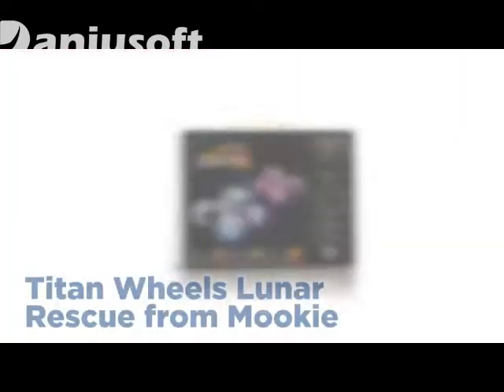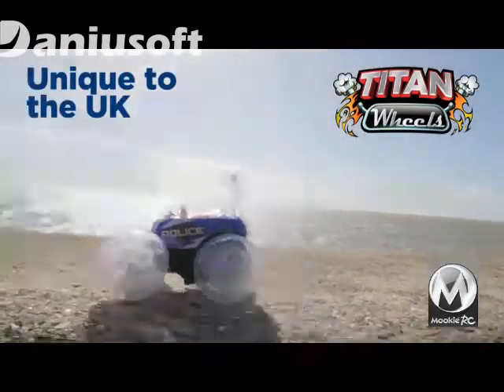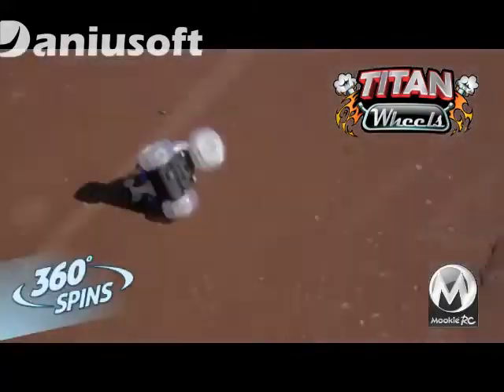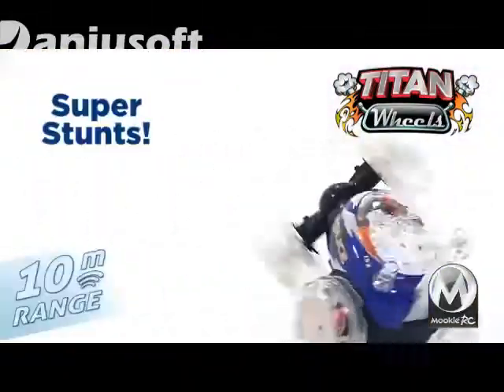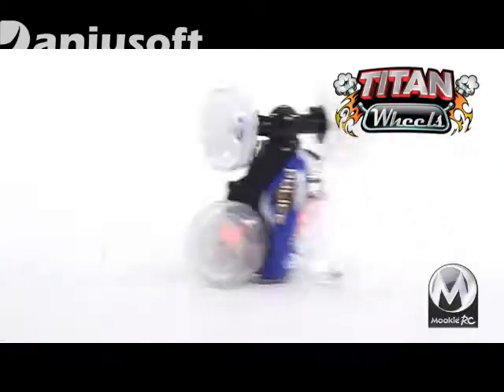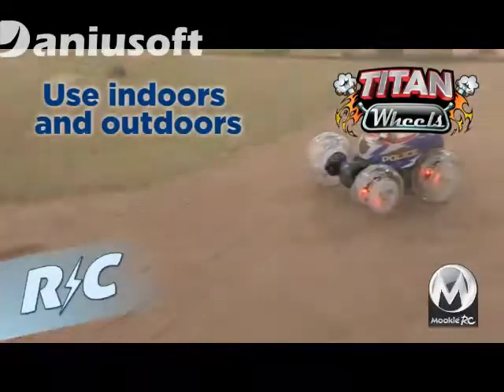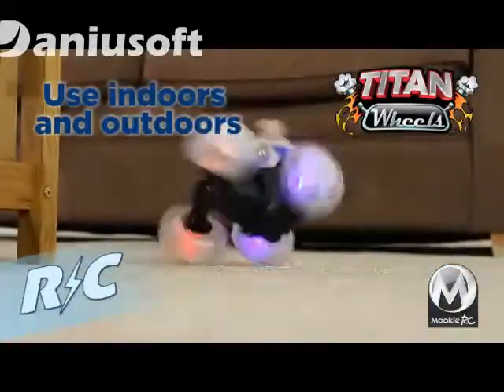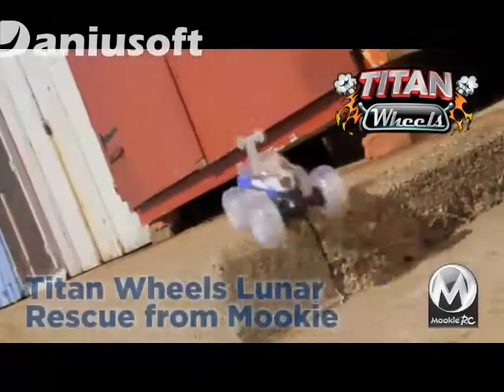Lunar Remote control Stunt Car - Lights up & rotates 360 degrees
This stunt car will provide hours of fun with the push of a few buttons. This car doesn't just rotate 360 degrees; it spins, does awesome wheelies and amazing flips. The built in LED flashing lights make the car light up and provide great visual performance.